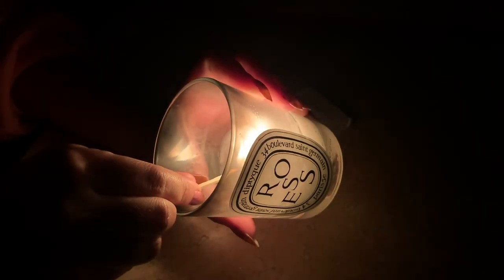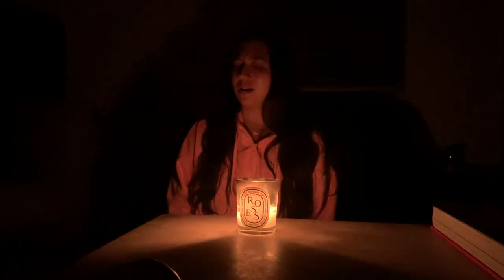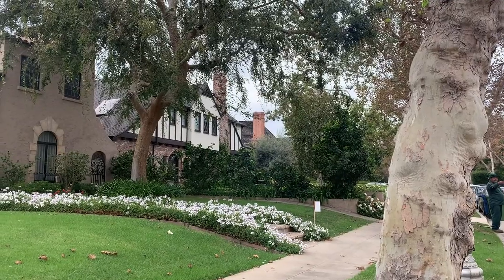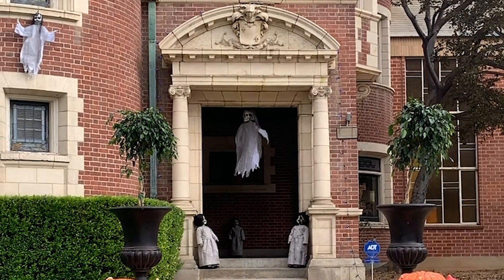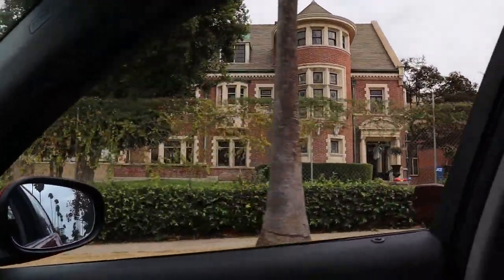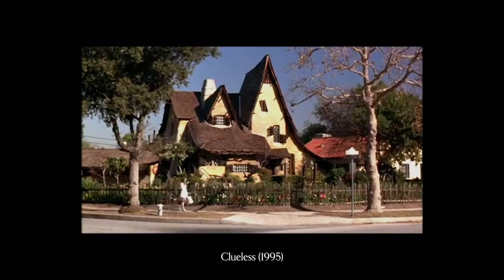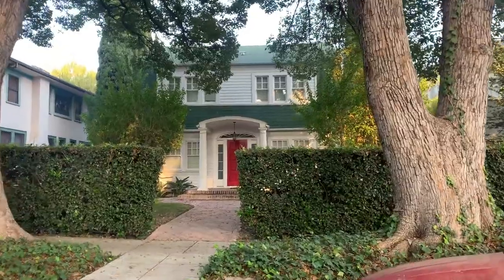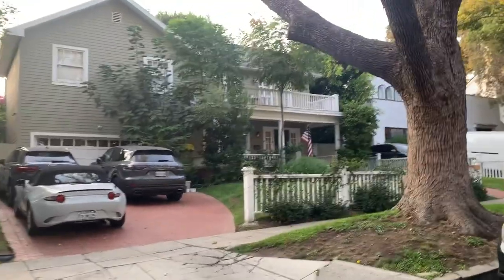AMERICAN HORROR STORY HOUSE - VISITING SCARY MOVIE HAUNTED HOUSES IN LA & CHA CHA MATCHA LOL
Watch the weirdness unfold as I visit the filming locations of haunted houses in classic scary movies and tv shows in Los Angeles. I visit the homes from American Horror Story: Murder House, Nightmare on Elm Street, Halloween, Beverly Hills' own Spadena "Witch's House" and attempt to find the house from The Ring. I even talk about how the Victorian Mansion becomes the quintessential haunted house as seen in Psycho and an Edward Hopper painting. So yeah, there's a lot of COOL info and cool homes so you better hangout with me. Oh I also take a pitstop at Cha Cha Matcha lol

And the clips from Clueless and Psycho obviously do not belong to me.